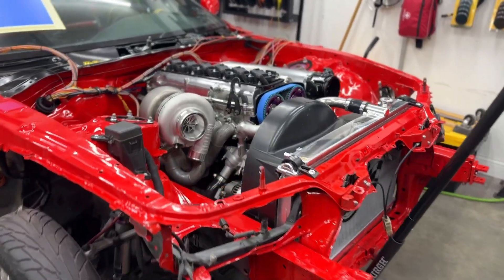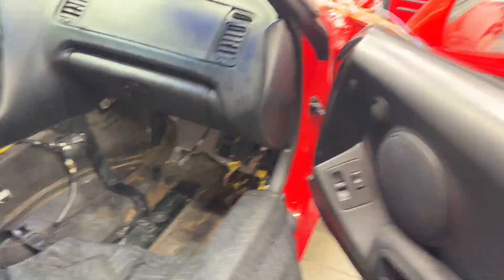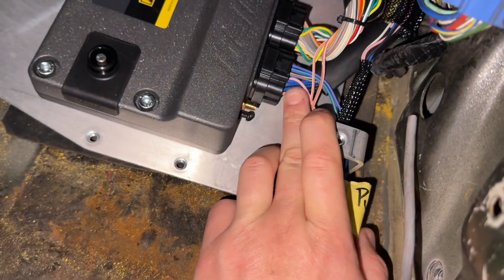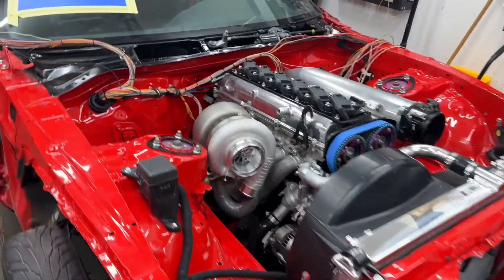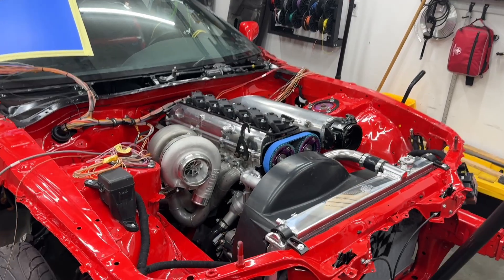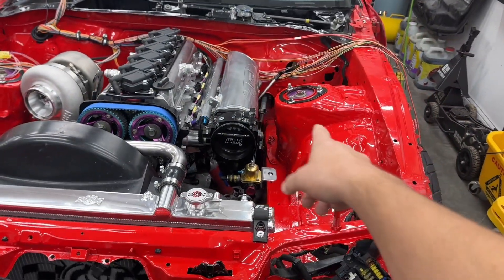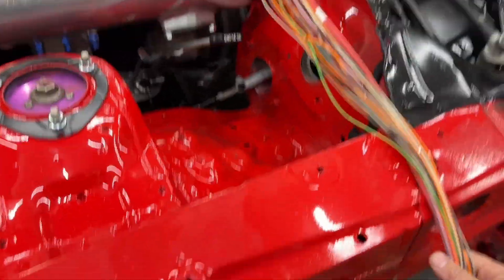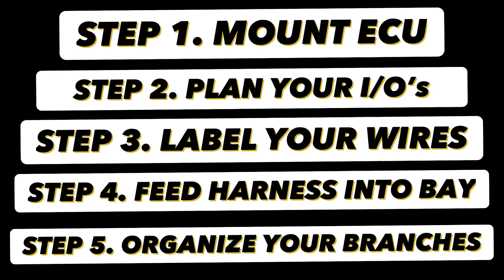Making A Custom Haltech 2JZ Engine Harness (The Easy Way)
Taking a Haltech R3 Universal Harness and making it specific for my car.